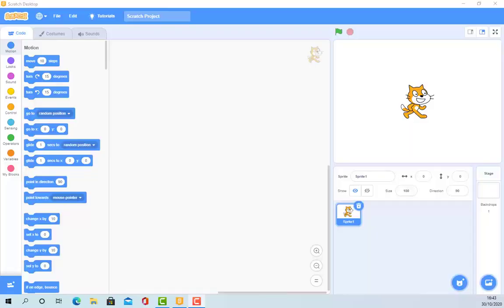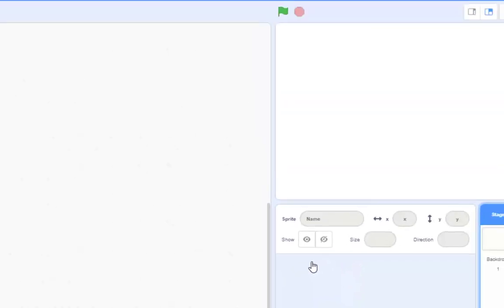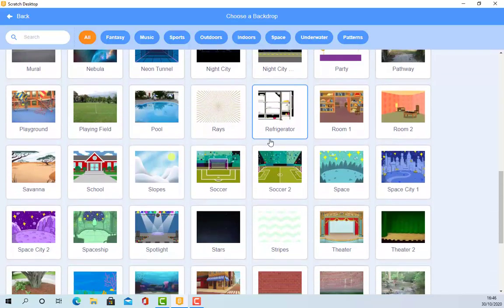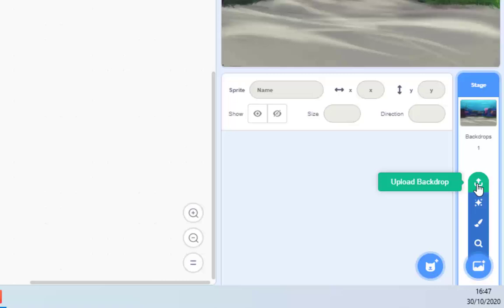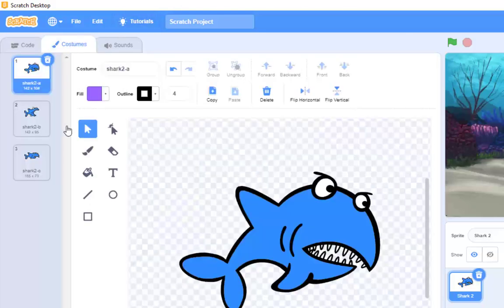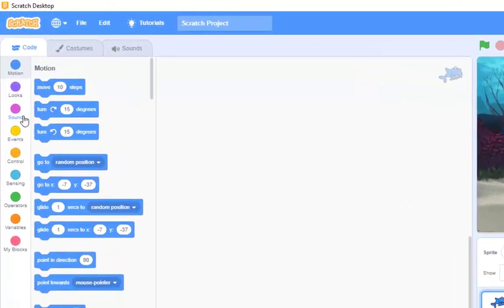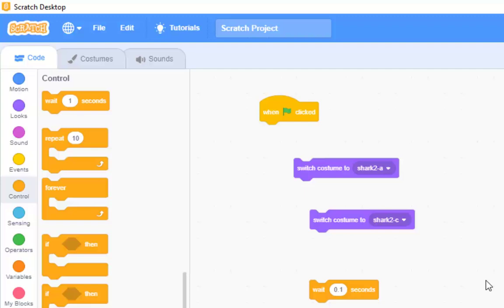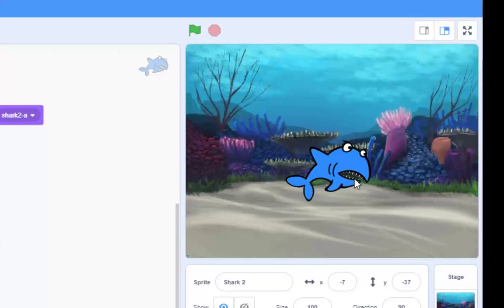shark and fish part 1